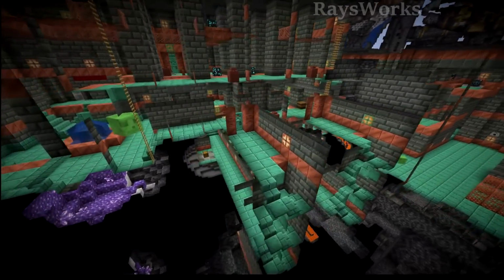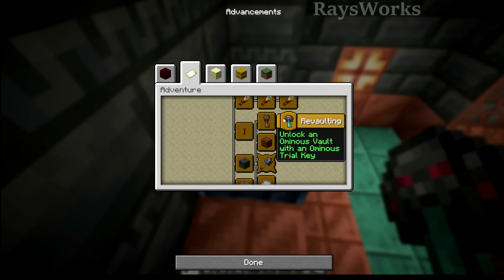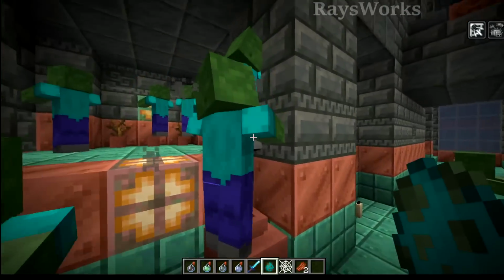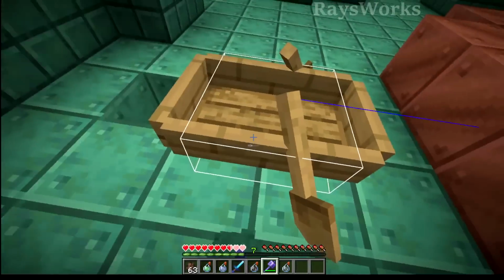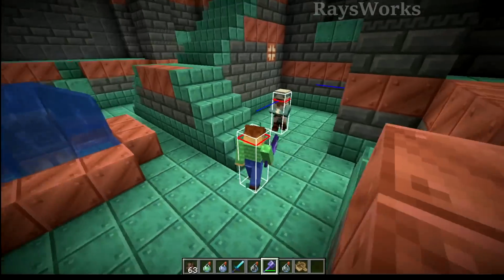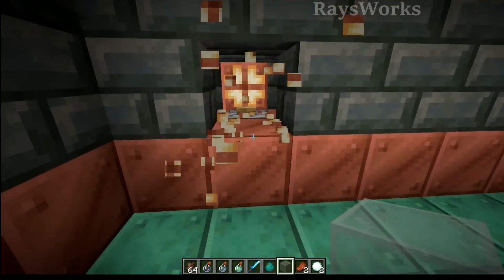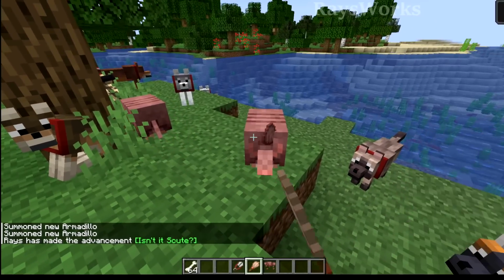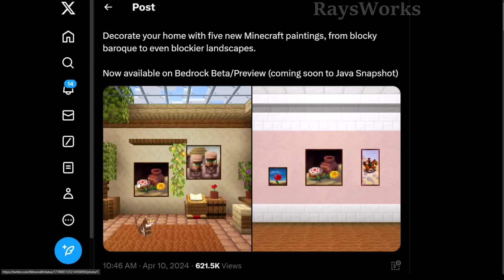New Impossible Item & Potion Nerfs 1.21 Minecraft update review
1.20.5 pre release 1 Minecraft update nerfed oozing, infested, weaving potions. But added new advancements for 1.20.5 armadillo, dog armor, dog types. Also 1.21 advancement. Many fixes to wind burst, wind charges, mace and trial chambers.

0:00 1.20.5 pre release 1 review
0:09 trial spawner buff
2:16 new 1.21 advancement
2:29 weaving effect nerf
4:12 infested potion nerf
6:11 oozing nerf
8:38 wind burst changes
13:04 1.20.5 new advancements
14:13 new rare item
14:50 other changes

Optifine: optifine.net/
Mcedit: mcedit.net/
New Rare Item & Potion Nerfs   Why Dream manhunt doesnt have these new tricks, items and blocks.

Rays Works
RaysWorks